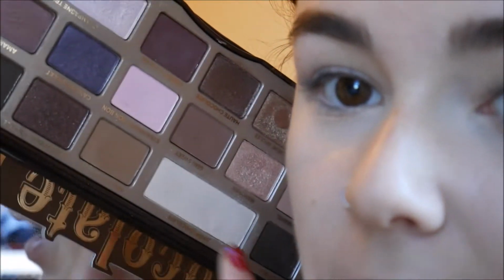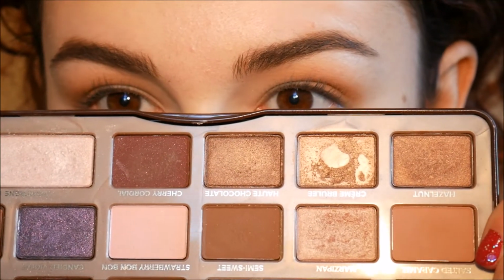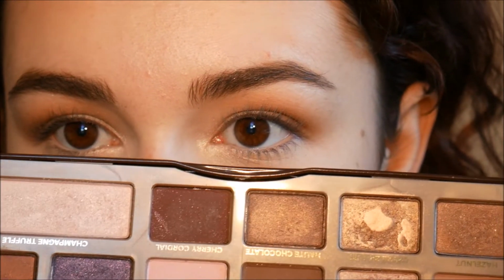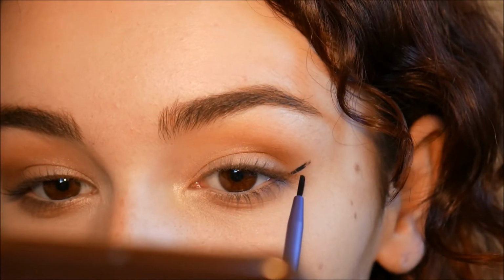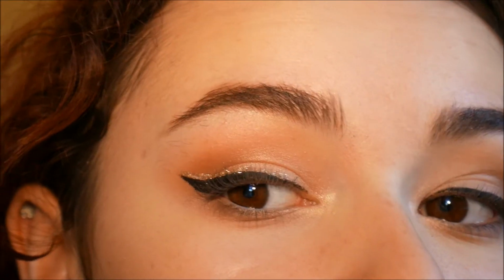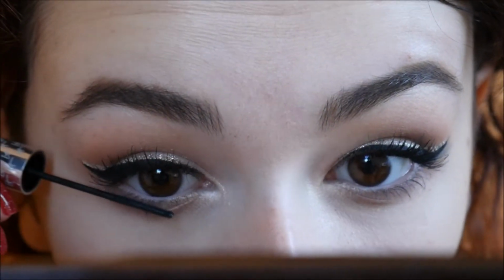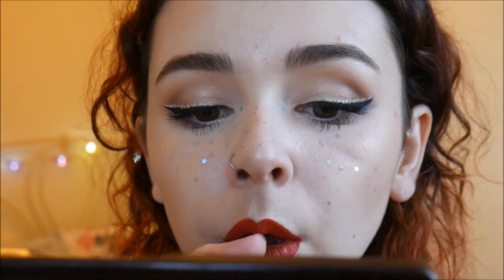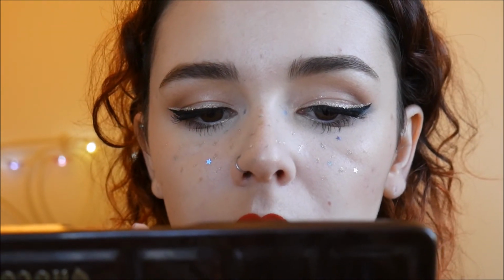GLITTER FRECKLES FESTIVE MAKEUP| Chit-Chat GRWM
Tell me honestly, how much do you love glitter?

Stalk my instagram: @irony_completed
Send me Snapchats: irony-completed

Products Used...
(off camera: MAC Strobe Cream (NOT CRUELTY FREE), Urban Decay All Nighter foundation, NARS Radiant Creamy Concealer, Collection Pressed Powder, It Cosmetics Brow Power in 'Universal Taupe')

Too Face Chocolate Bar Palette
Colourpop 'Swerve' gel eyeliner
Collection Glam Crystals eyeliner in 'Funk'
Pixi Endless Silky Eye Pen in 'Black Noir'
Tarte Tarteist Mascara
It Cosmetics Tightliner Mascara
Natural Collection 'Sugarplum' blusher
Becca 'Opal' Shimmering Skin Perfecter
Stargazer Glitter Stars in 'Spectrum'

Shirt: Topshop
Nails: Leighton Denny 'Gem Stone Buzz' topped with OPI 'Snow Globetrotter' (NOT CRUELTY FREE)

FTC- All opinions expressed are my own and are 100% honest. All products were purchased with my own money unless stated otherwise.